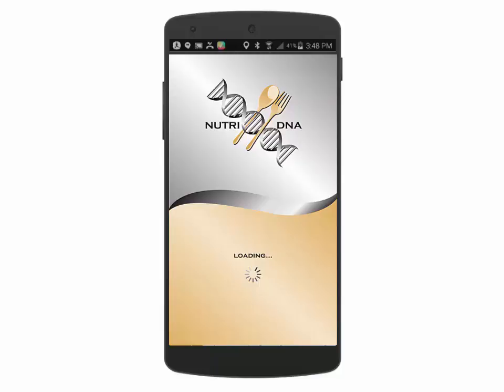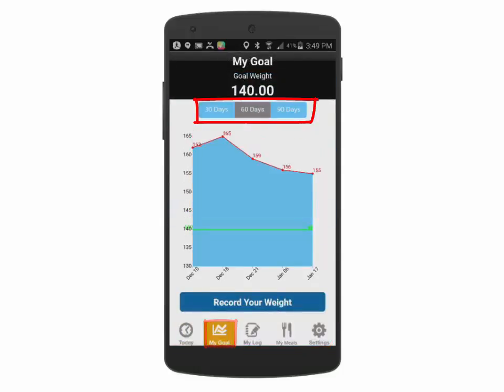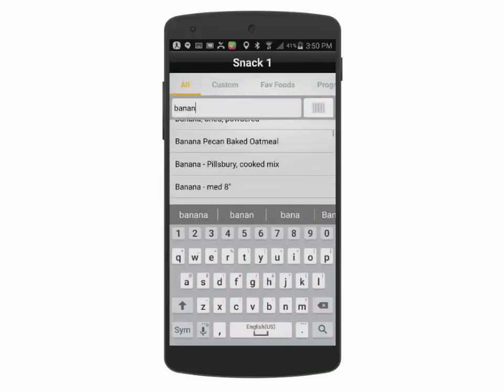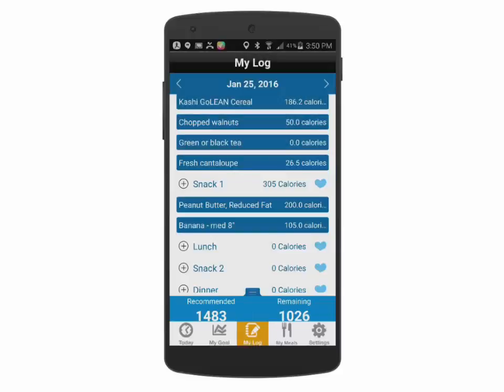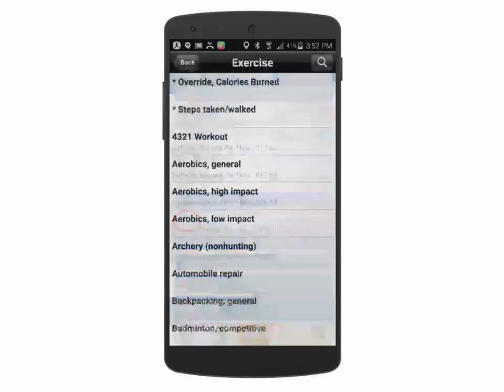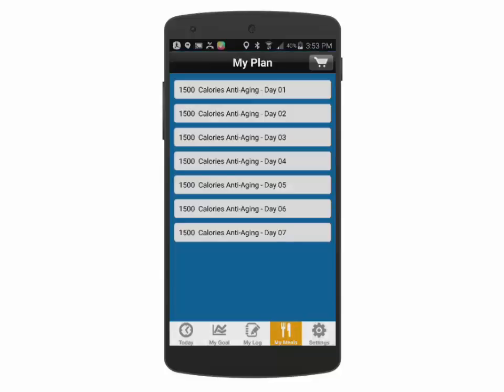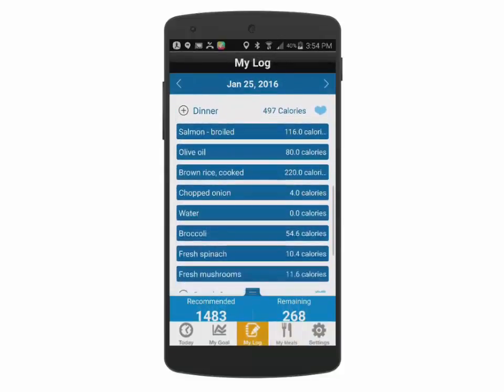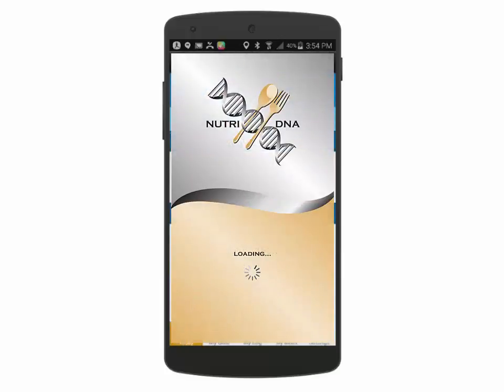Introduction to NutriDNA Mobile Nutrition App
The following video is an introduction to the NutriDNA mobile nutrition app's features and functionality.